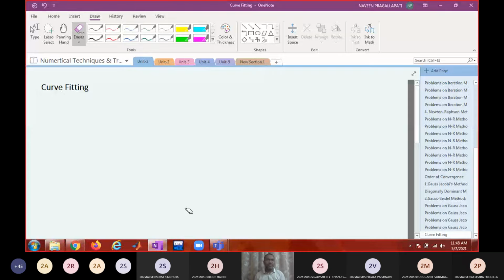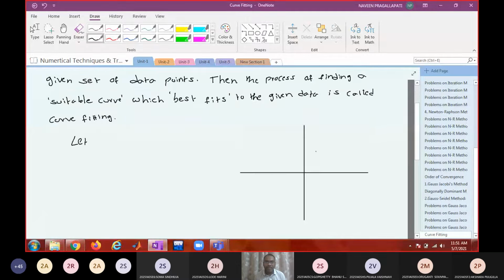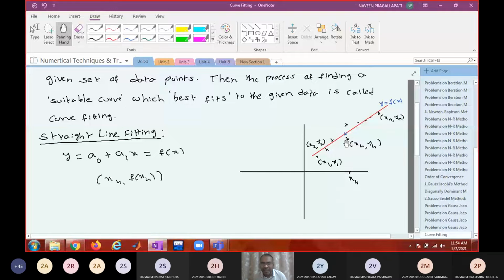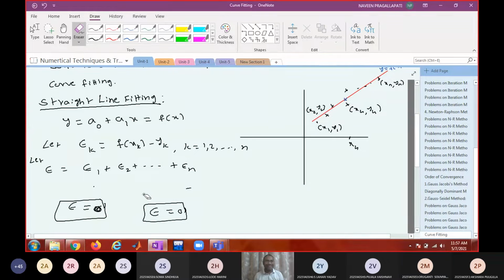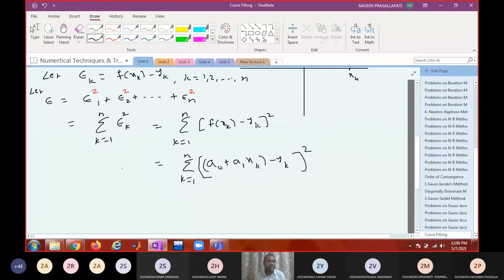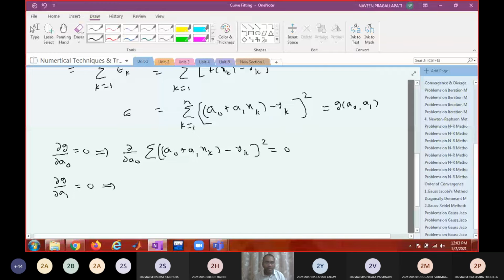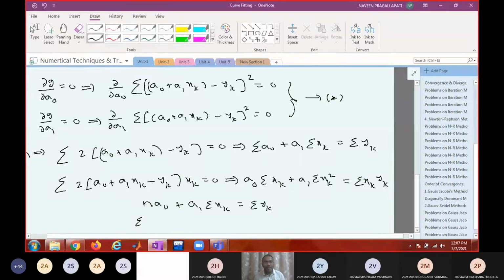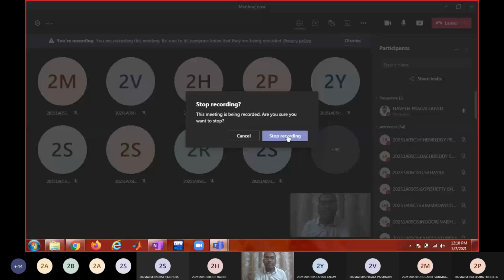Numerical Methods Lecture 15